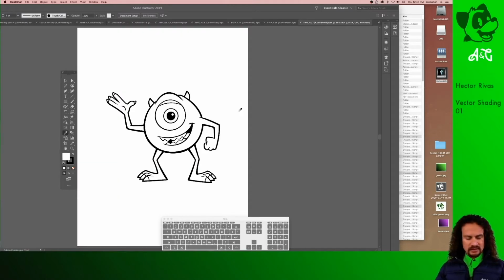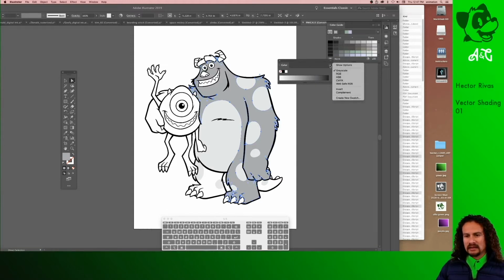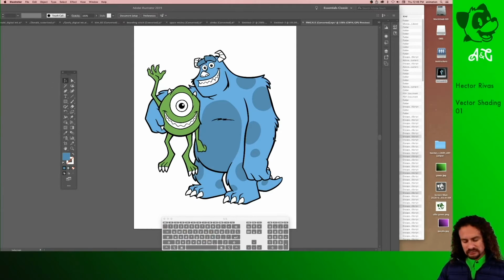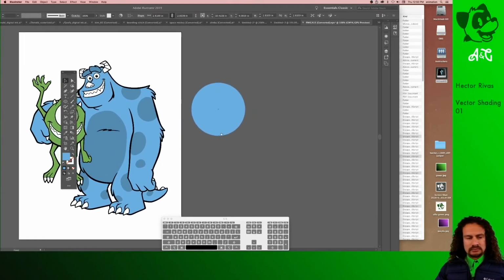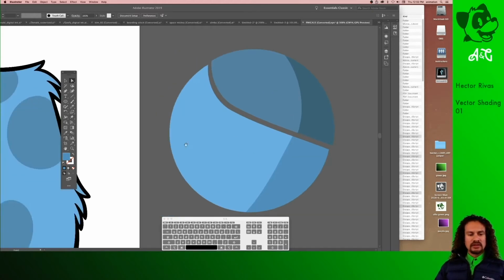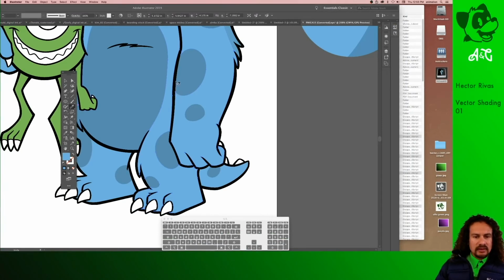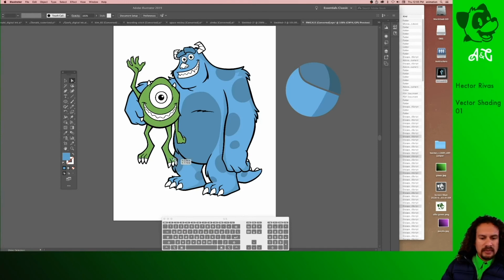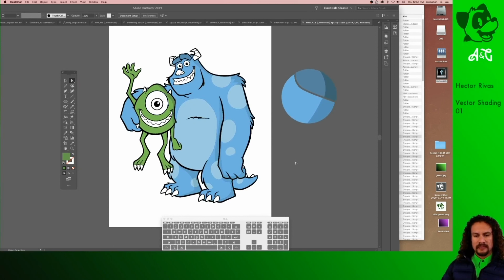Anim 100 - L115 Vector Shading